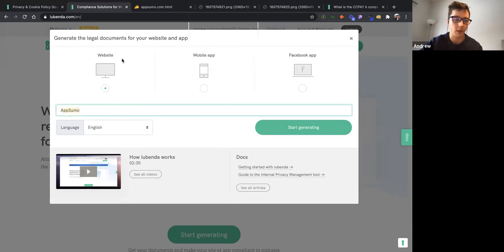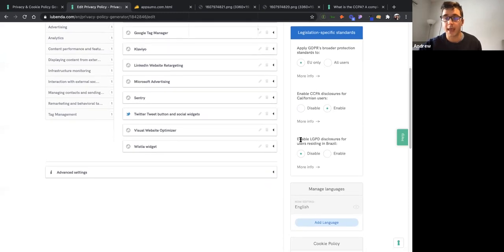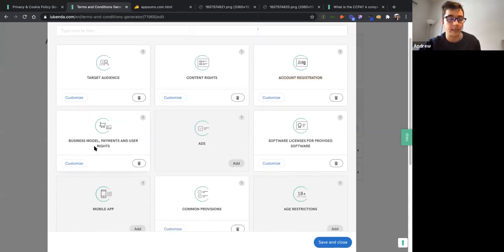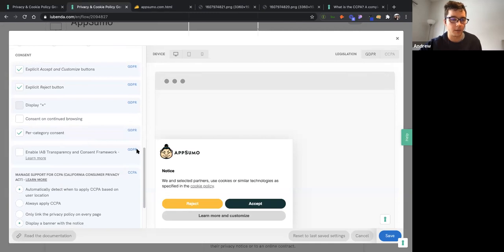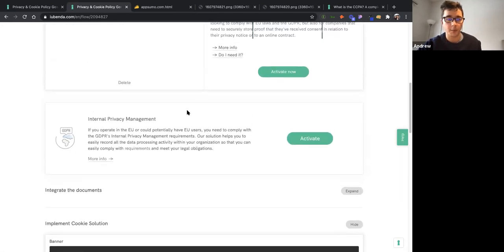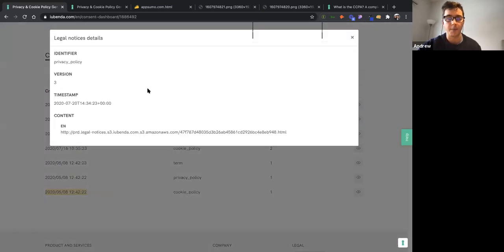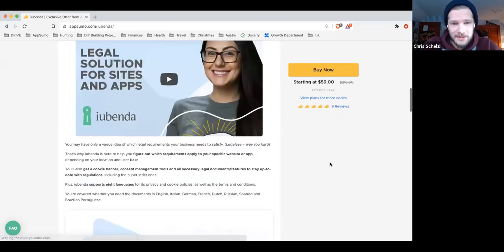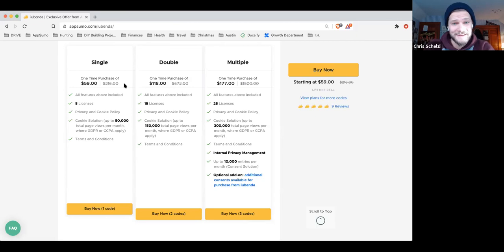Keep your site and app compliant with all legal requirements and privacy laws with iubenda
On this webinar, we sit down with the team from iubenda to show you how you can generate a cookie banner and legal documents (Privacy and Cookie Policy & Terms and Conditions) for your sites or apps. Customize according to your language, business, and design preferences, with instant updates for law changes. It's a great alternative to Onetrust.